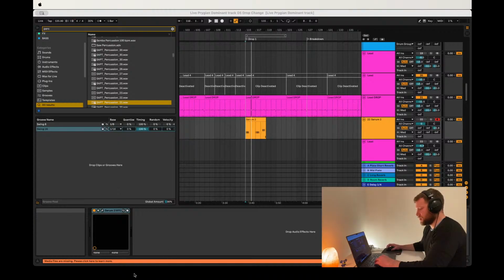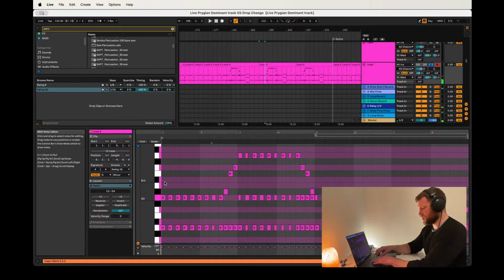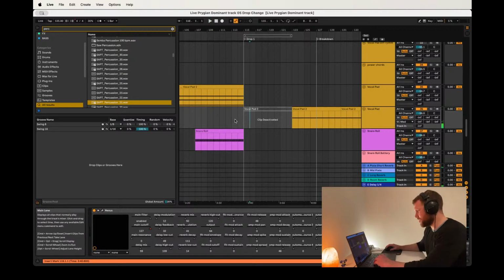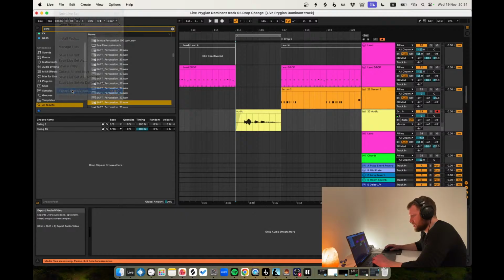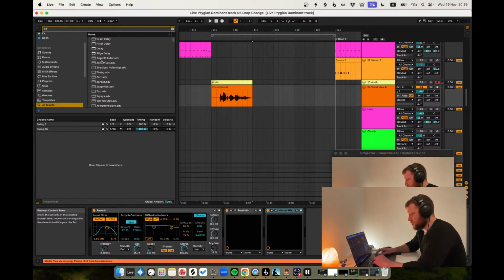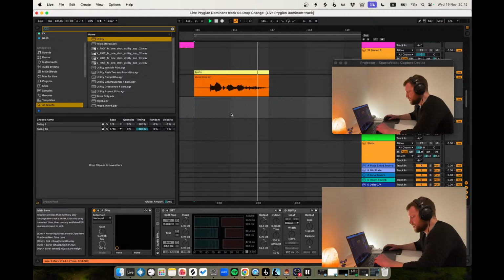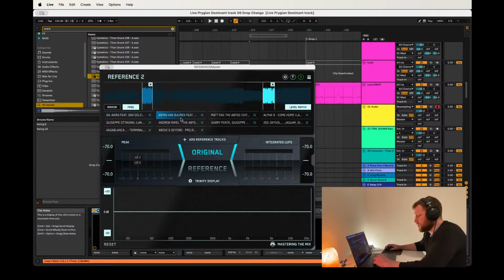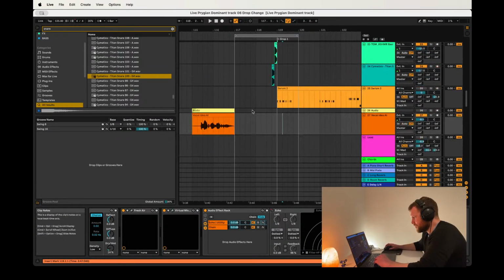Ed Lev - Live from the Studio: The Phrygian Dominant Scale (Part 7)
My bi-weekly LIVE from my studio to experiment music together with you guys!

I really hope you enjoy it and also that it gave you some tools to work with in your own music.

Cheers and see you every Wednesday 20:00 CET!